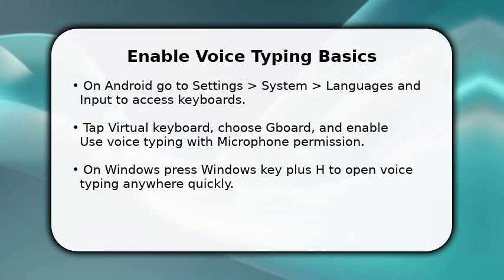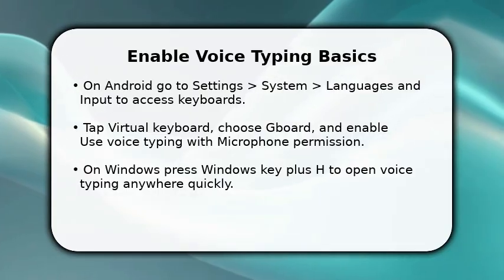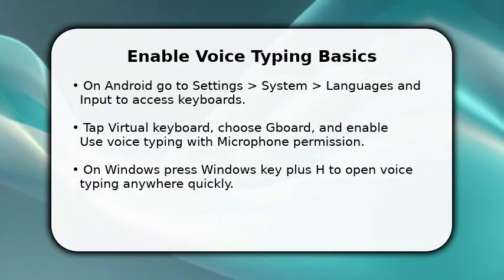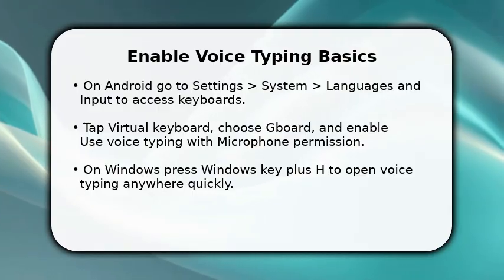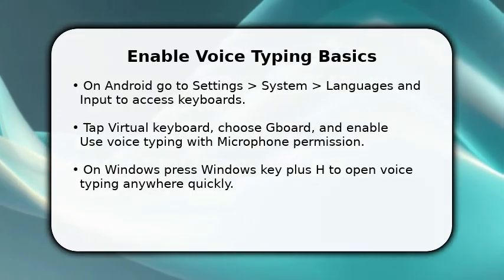How to Enable Voice Typing on Keyboard - Step by Step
How to Enable Voice Typing on Keyboard - Step by Step | 🔒 Surfshark VPN Deal — Stay private and secure. $1.99/mo + 3 Months Free ▸

Discover the simple steps to activate voice typing on your keyboard for a hands-free experience. This video guide takes you through each stage, ensuring that even beginners can easily follow along and start dictating text with just their voices.

enable, voice typing, keyboard shortcuts, dictation software, hands-free computing, text input method